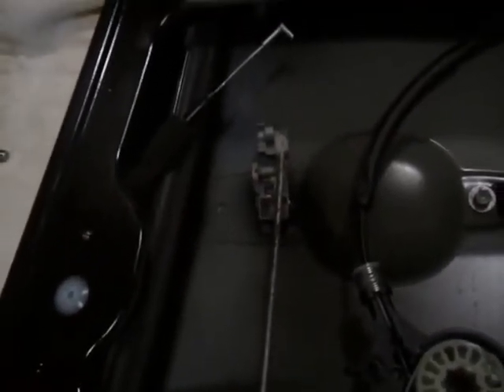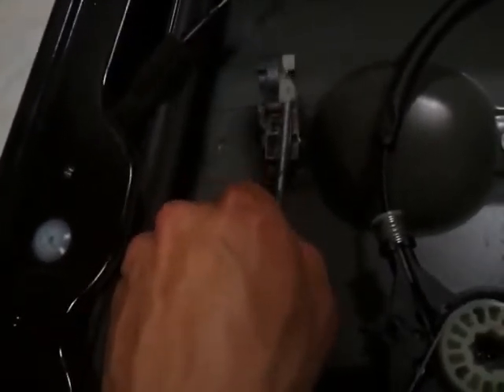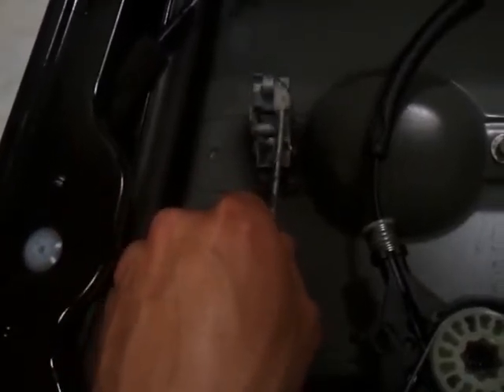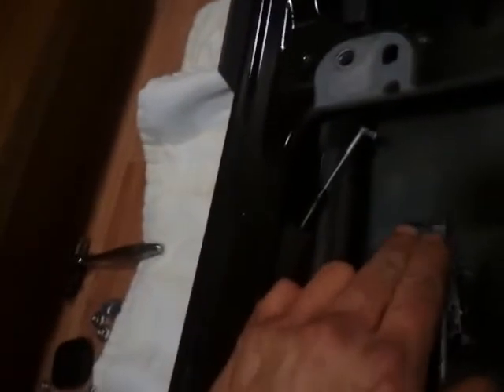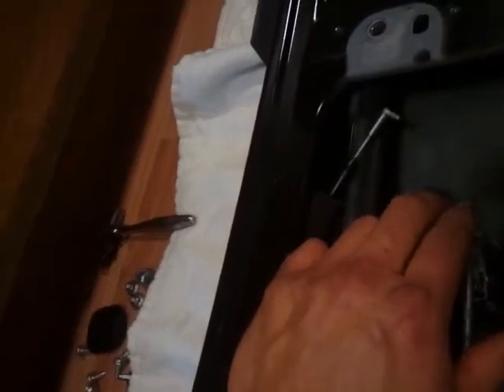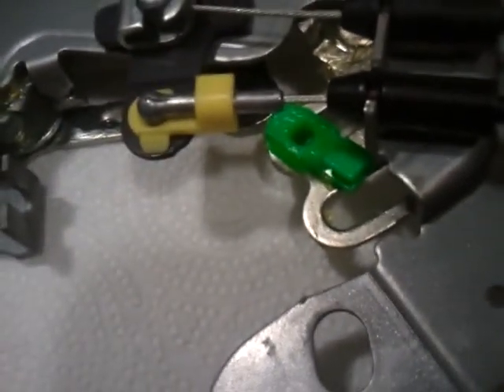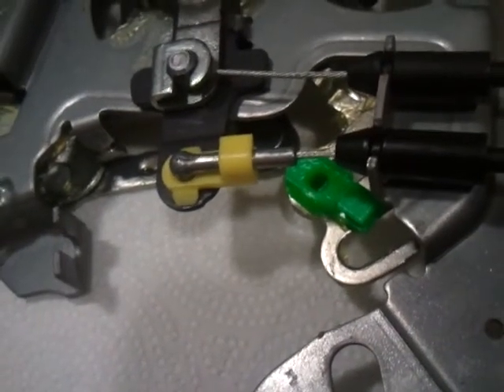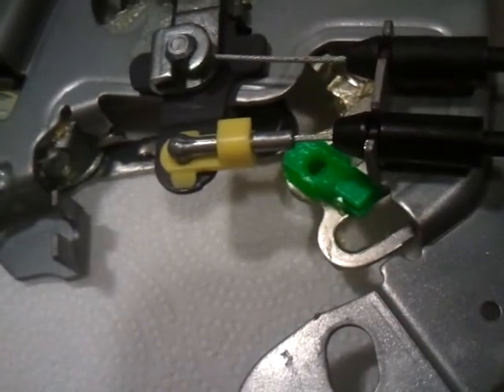2007 Mazda5 Broken sliding door handle findings:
This is what I found after I removed the door from the car and disassembled it to get to the back side of the outer skin of the door. The control rod for the latch had fallen down inside the door and the forward section of the door handle base had a chunk broken off of it as well as the plastic tab on the rear section of the door handle that holds it all together. This was temporarily repaired by grinding the dogs off of the control rod pivot and drilling/tapping the pot metal of it for two #6-32 screws. The door was reassembled and re-installed today until the new parts arrive. This is the passenger rear sliding door. The parts I ordered are the control (the main mechanical door control in the previous video where all the cables attach) C23572380E, the black handle C24372410KPZ, the belt molding (the part that goes below the window outside the door - ours was cracked and letting water get inside the door at the bottom of the window) C23550660C, and the handle/control link (the rod and the parts that attach to the handle) C2357242YA. The grand total was around $250 before shipping. NOT an inexpensive repair, and it is very time consuming and labor intensive. This is a link to the Mazdas247 site (now with pics) that shows the steps to get the door to this point